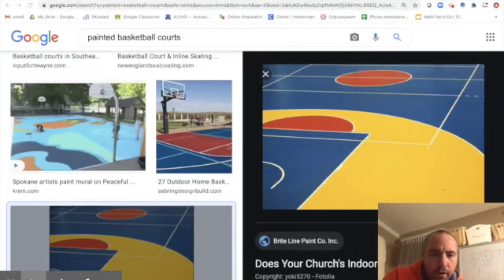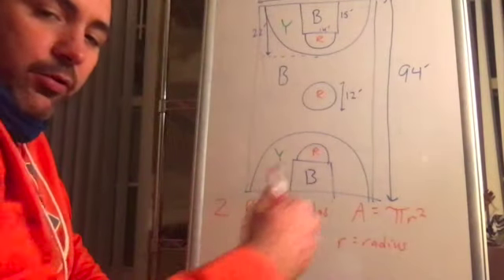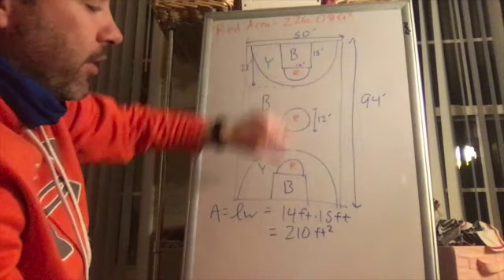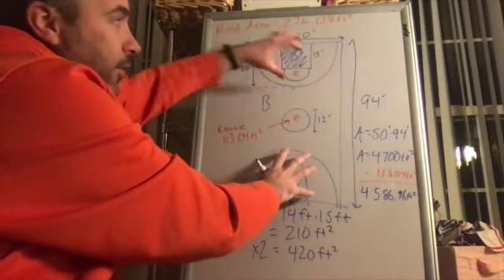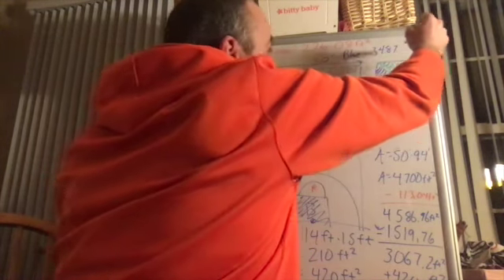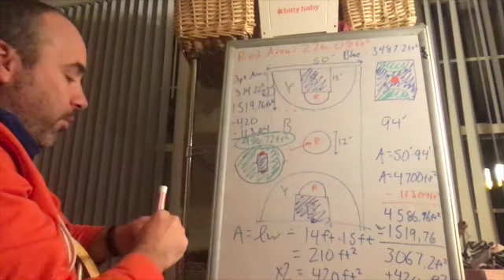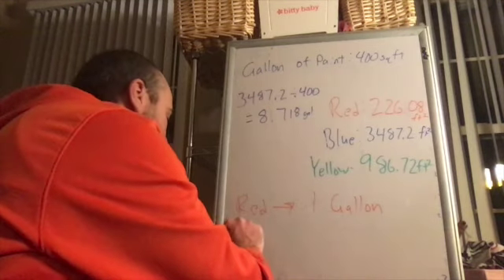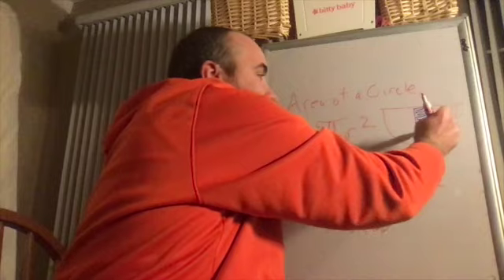Painting a Basketball Court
Use areas of comosite figures to find out how much paint is needed for a basketball court.